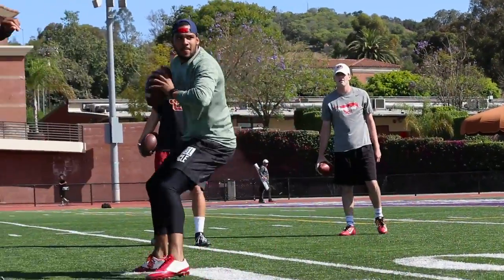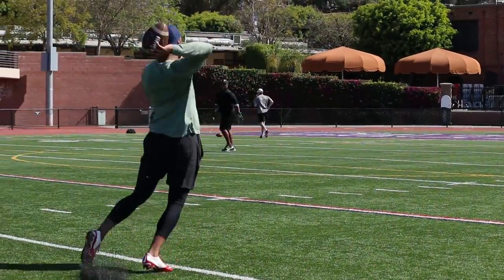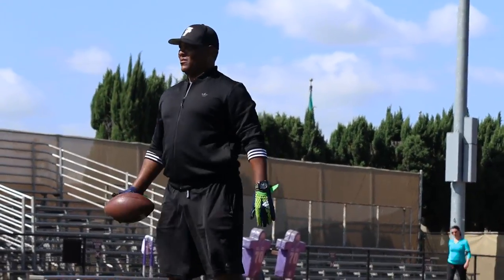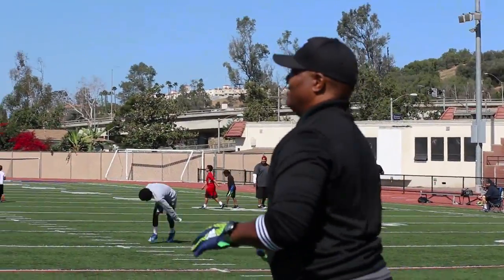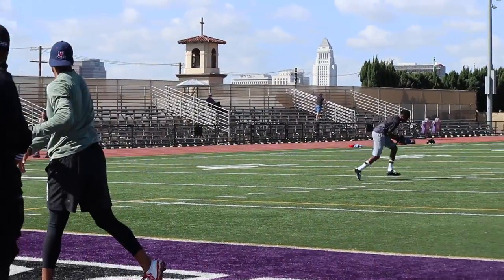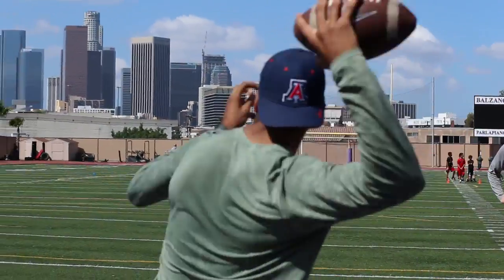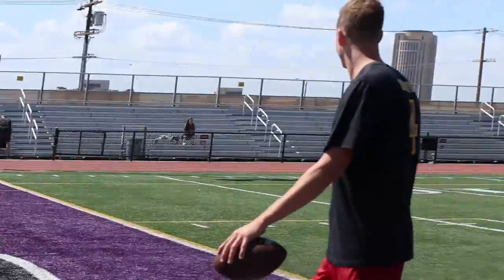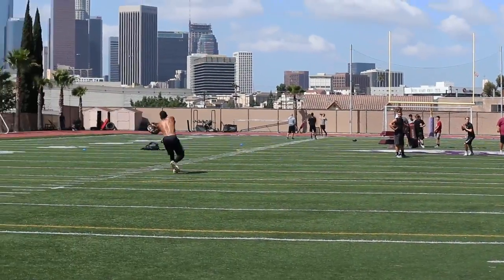Brandon Dawkins | Training with Steve Clarkson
Steve Clarkson presents highlights from Brandon Dawkins preparing for the season alongside Max Browne of USC.